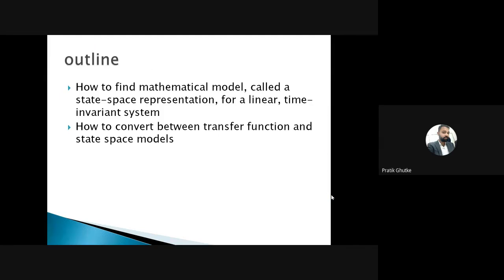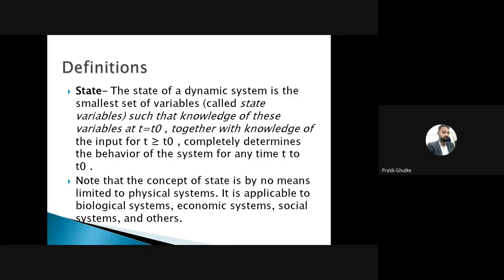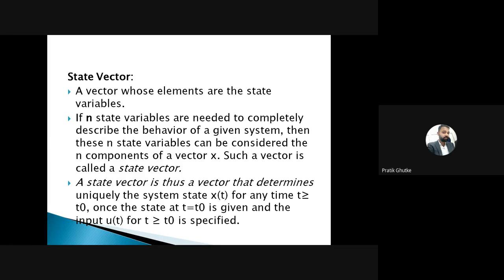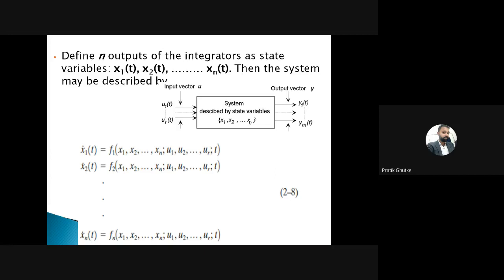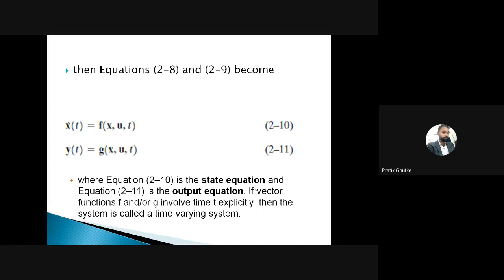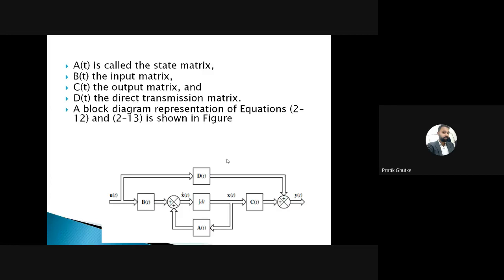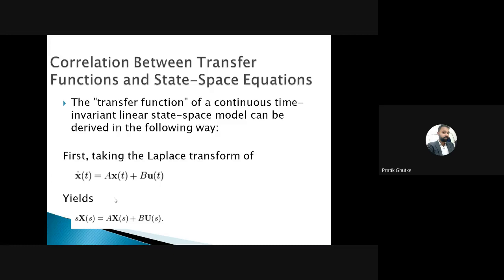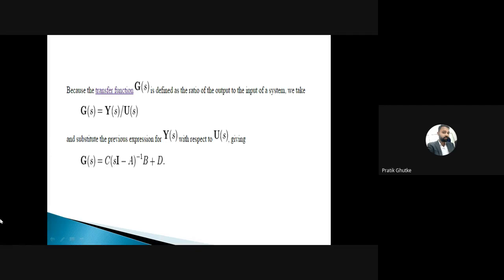State Space Analysis- Part-1